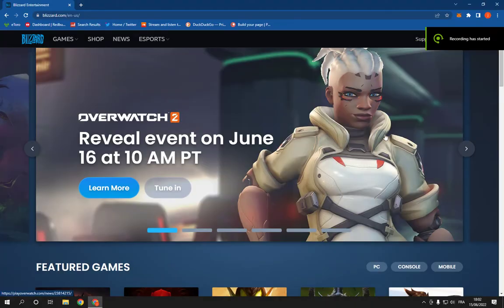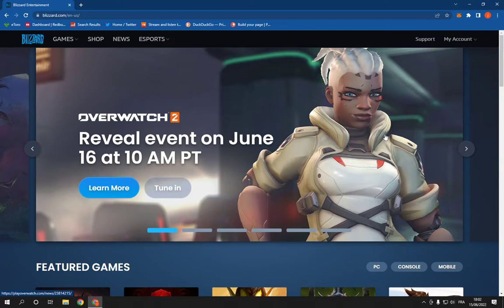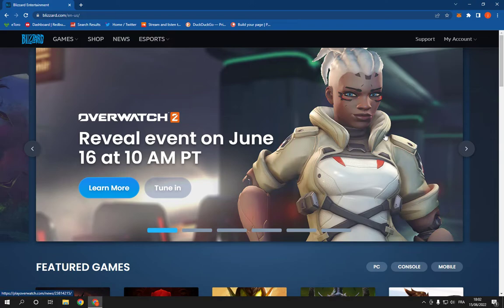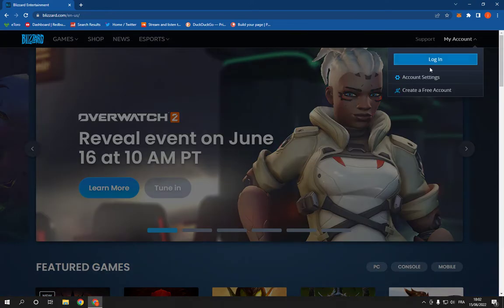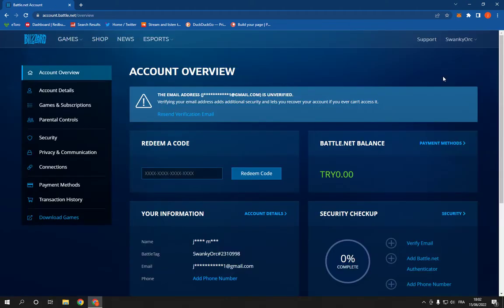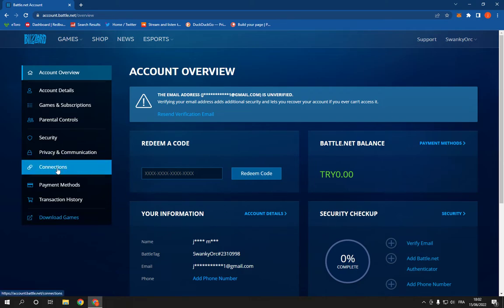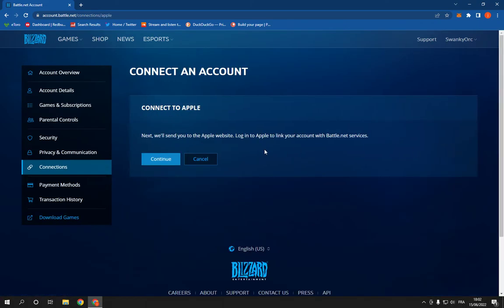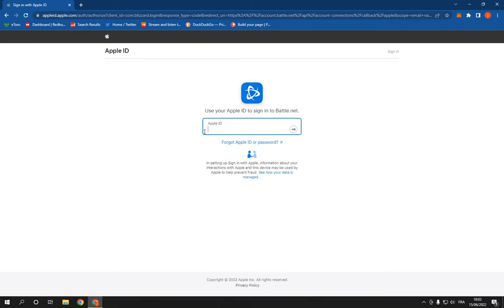How To Connect Your Apple Account With Blizzard Battle.net on PC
in this video we discuss :